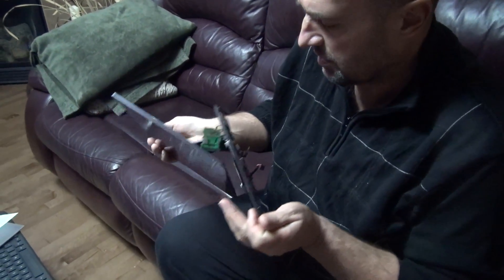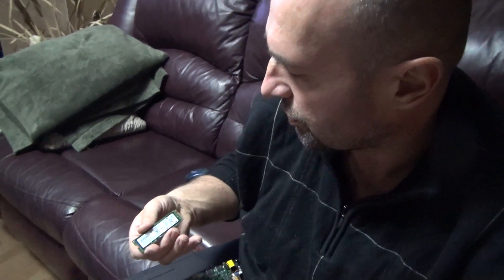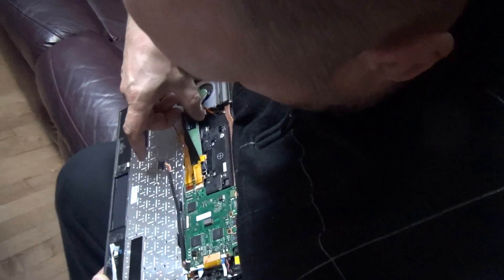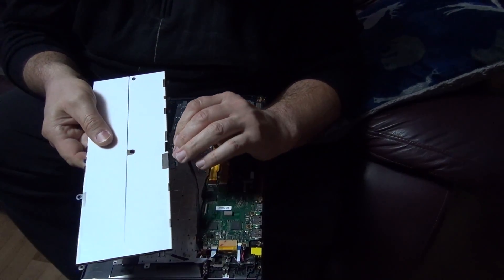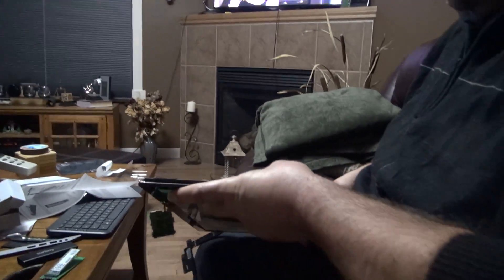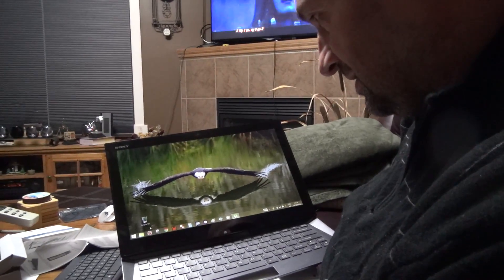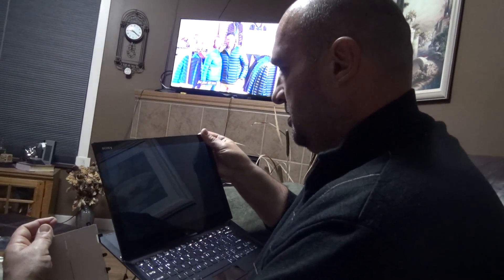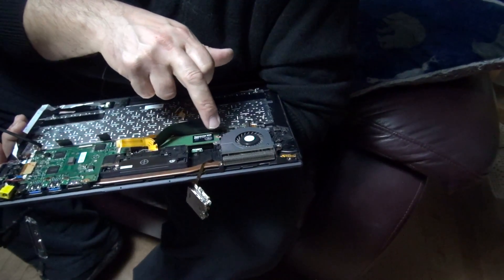SOLID STATE DRIVE V-NAND SSD 850 EVO SAMSUNG M.2 250GB CRAZY swap SONY VAIO DUO 13 20161015211152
.. This is how NOT to swap hard drive in your computer :D  ..
  Specs:

Display: 13.3" IPS Triluminos display with capacitive touch and N-Trig active digitizer with included pen. Resolution: full HD 1920 x 1080. Intel HD 4400 or HD 5000 integrated graphics. HDMI port and Intel WiDi wireless display.

Battery: 6320 mAh Lithium Ion rechargeable, sealed inside. Claimed battery life: up to 10 hours.

Performance: Fourth generation Intel Haswell ULV CPUs, all with Turbo Boost. 1.6GHz Intel Core i5-4200U, 1.8GHz Core i7-4500U (with HD 4400 graphics) and 1.7GHz Core i7-4650U with Intel HD 5000 graphics available. 4 or 8 gigs of DDR3 LPDDR3-1600MHz RAM soldered to motherboard. 128, 256 and 512 gig mSATA SSD options.

Size: 4.47 x 2.78 x .53 inches. Weight: 2.98 pounds.

Camera: 2MP front camera with Exmor R sensor. 8MP rear camera with Exmor RS sensor.

Audio: Built-in stereo speakers, mic and 3.5mm standard stereo headphone jack.

Networking: Integrated dual band Broadcom WiFi 802.11b/g/n, Bluetooth +HS and NFC.

Software: Windows 8 64 bit (Windows 8 Pro available).

Expansion and Ports: Two USB 3.0 ports (one charging), full size HDMI, 3.5mm combo audio and SDXC/MMC/Memory Stick Pro Duo card slot..